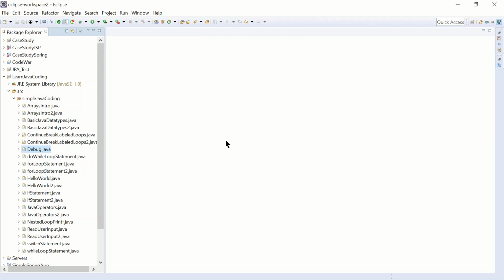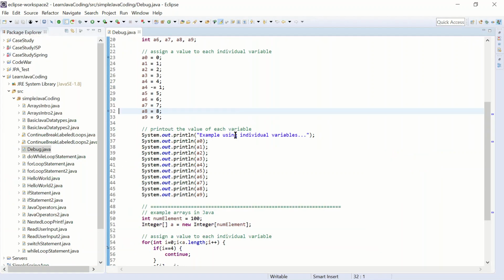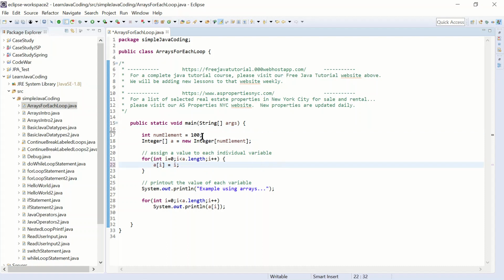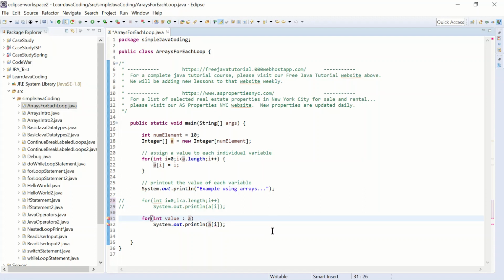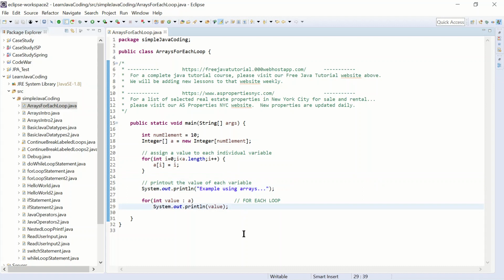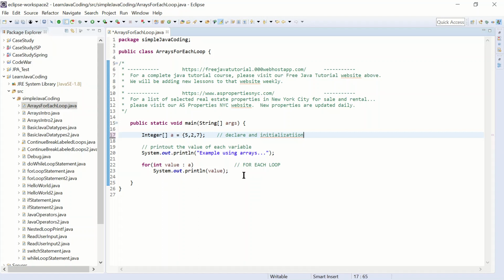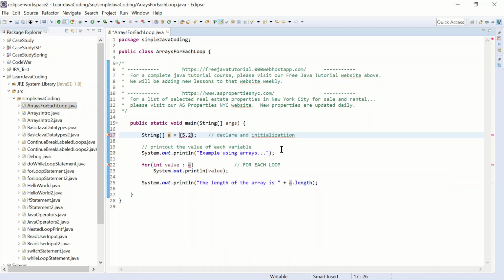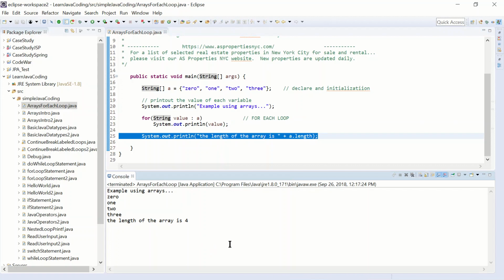Java Tutorial Lesson 0015 - Arrays and For Each Loop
Java Tutorial Lesson #15 - This video will show you how to loop thru an array using the FOR EACH loop in Java.